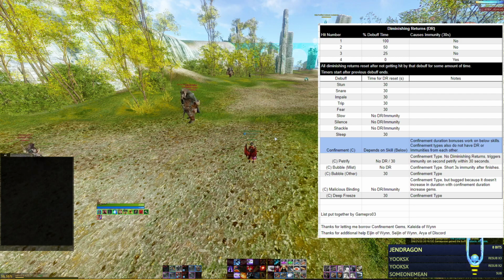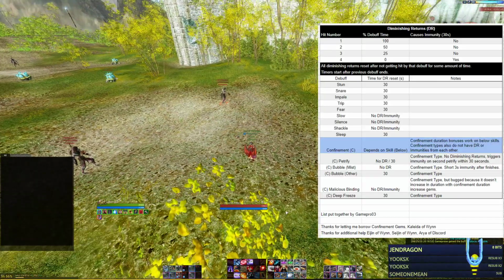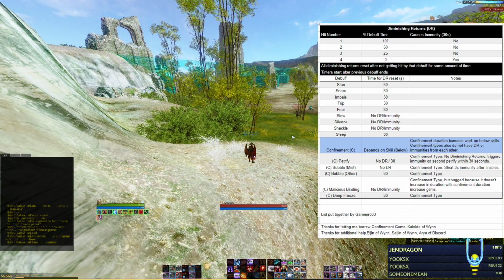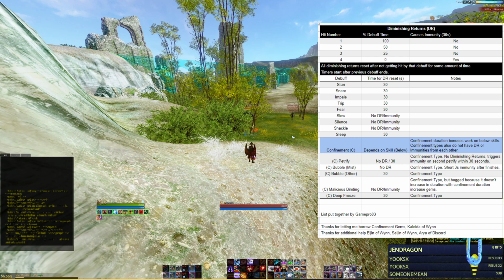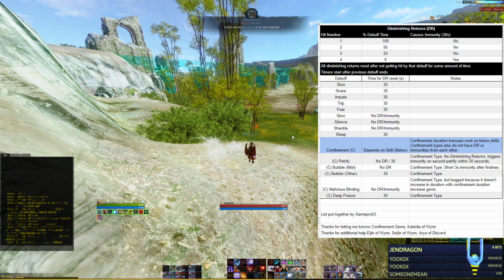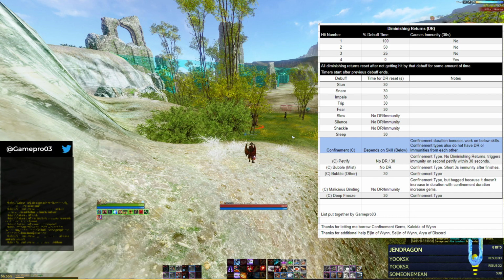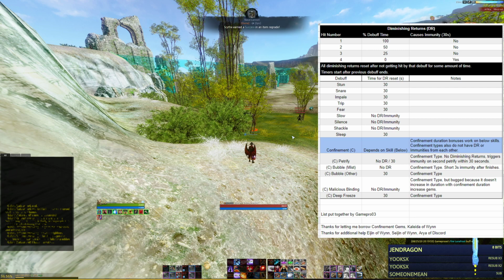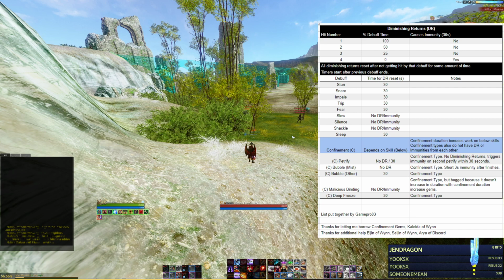[Guide] How Diminishing Returns Work with Debuffs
This video goes over how Diminishing Returns work with Crowd Control and Debuff abilities in Archeage. If there are other topics you want to learn more about or feel that I should make a video about, let me know!